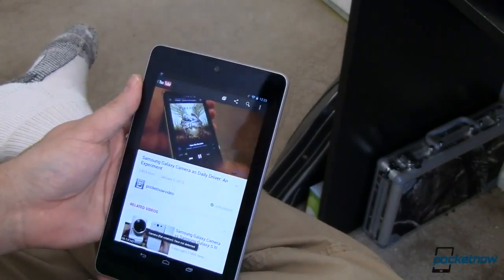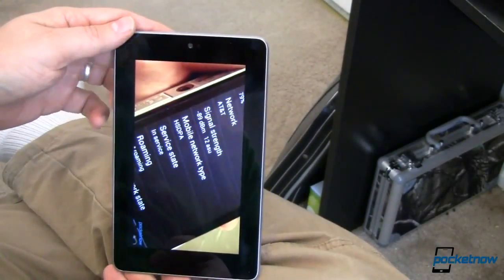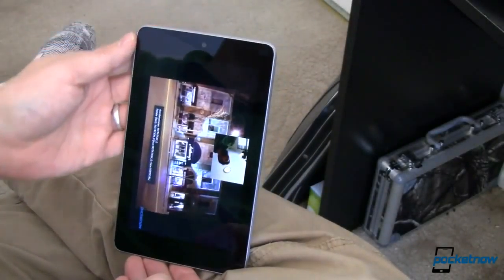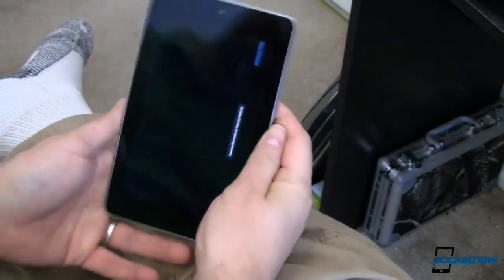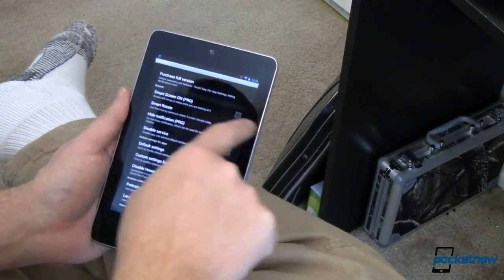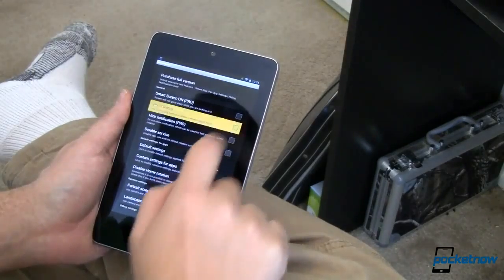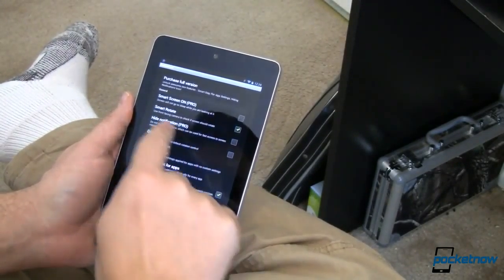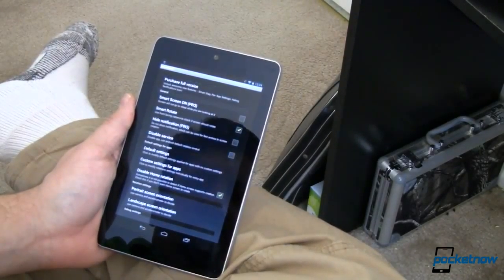How to Make Auto Rotate Smarter